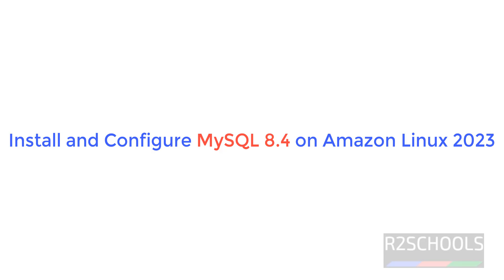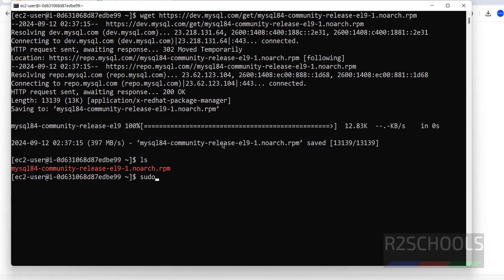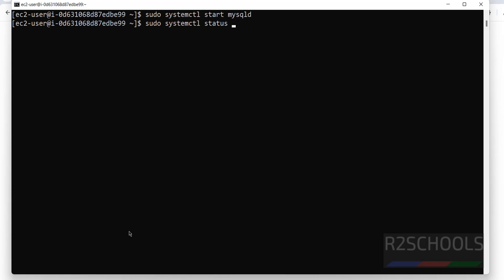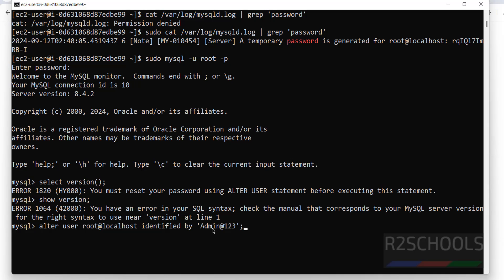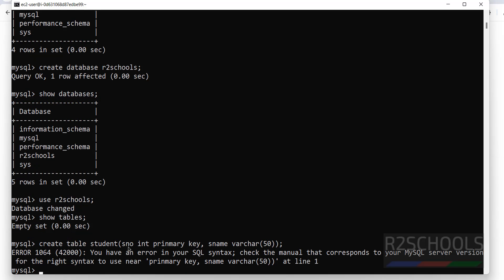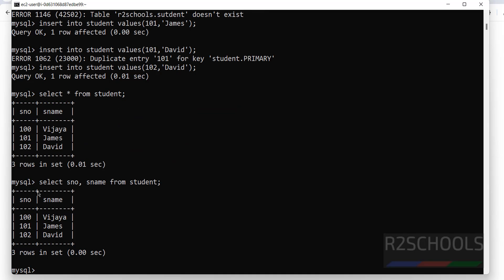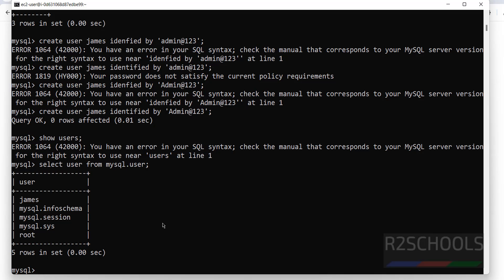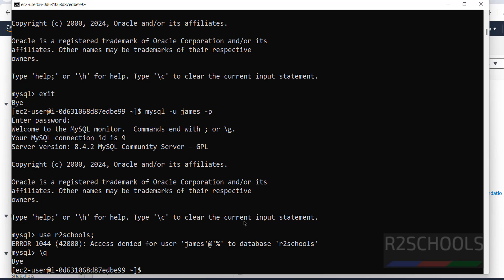How to install and configure MySQL 8.4 on Amazon Linux 2023 |Install MySQL 8.4 on AWS Linux EC2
In this video, we will see How to install and configure MySQL 8.4 on Amazon Linux 2023 EC2 Instance step by step.

List of the commands executed in this video are given below:

sudo dnf install mysql84-community-release-el9-1.noarch.rpm
sudo dnf install mysql-community-server
sudo systemctl status mysqld
sudo service mysqld status
sudo systemctl start mysqld
sudo systemctl enable mysqld
mysql --version
sudo grep 'temporary password' /var/log/mysqld.log
mysql -u root -p
ALTER USER 'root'@'localhost' IDENTIFIED BY 'Admin@123';

How to install and configure MySQL 8.4 on Amazon Linux 2023,
How to install and configure MySQL 8.4 in Amazon Linux 2023,
Install and configure MySQL 8.4 on Amazon Linux 2023,
How to install MySQL 8.4 on Amazon Linux 2023,
How to Install and Configure MySQL on Amazon Linux 2023,
How to install MySQL 5.7 or 8 on Amazon Linux 2,
How To Install MySQL on Amazon Linux 2023,
How to Install MySQL 8.4 in Amazon Linux 2023,
How to Install MySQL 8.4 on Amazon Linux 2,
How To Install MySQL 8.4 on Amazon Linux 2023|2,
Install and configure a MySQL server on Amazon Linux,
Install and configure a MySQL server on Amazon Linux 2023,
How to Install MySQL 8.4 and Create a Database on Amazon Linux 2023,
How to Install MySQL 8.4 in Amazon Linux 2023 Terminal,
Steps to Install MySQL on Amazon Linux 2023,
Amazon Linux 2023 with MySQL 8.4,
How can I install MySQL 5.7 on Amazon Linux 2023,
How to Install MySQL on Amazon Linux 2023 Step-by-Step,
How to Install and configure MySQL 8.4 on Amazon Linux,
MySQL Installation guide on Amazon Linux 2023,
MySQL setup on Amazon Linux 2023,
MySQL 8.4 Installation guide on Amazon Linux 2023,
MySQL 8.4 setup on Amazon Linux 2023,